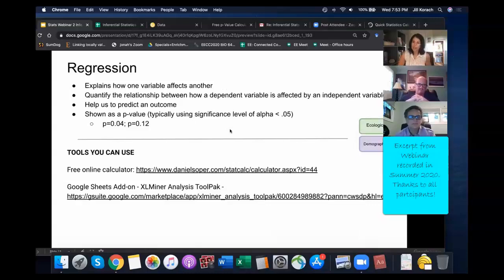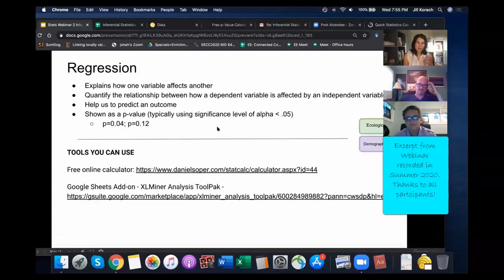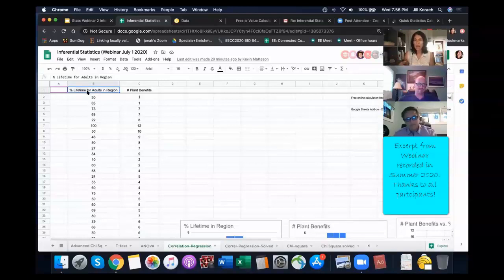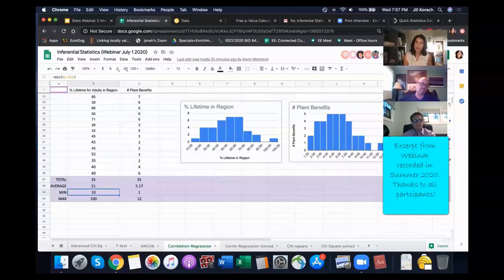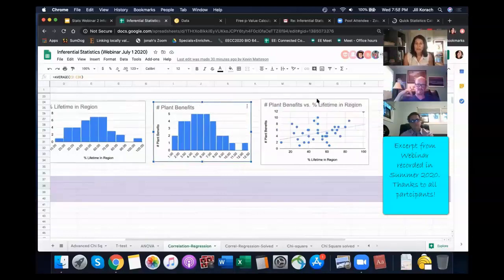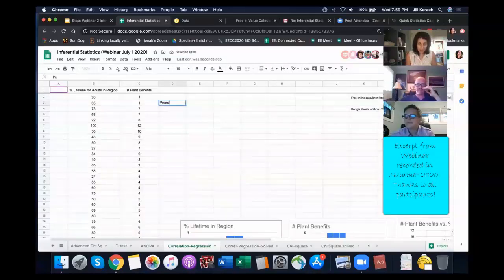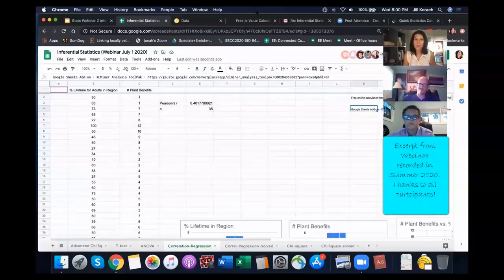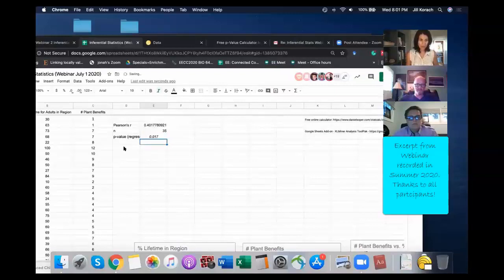Running a regression in google sheetsV2